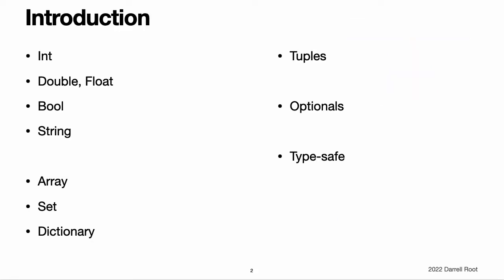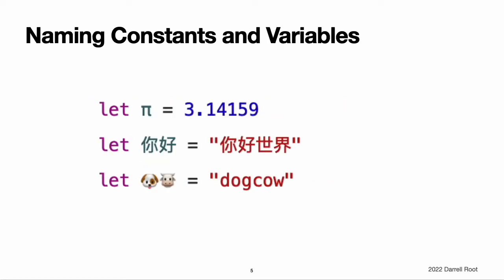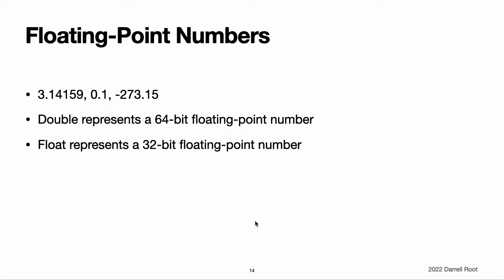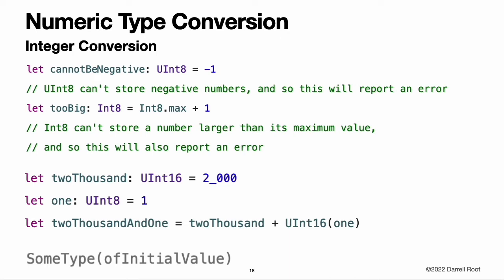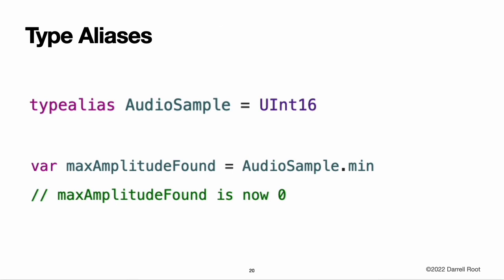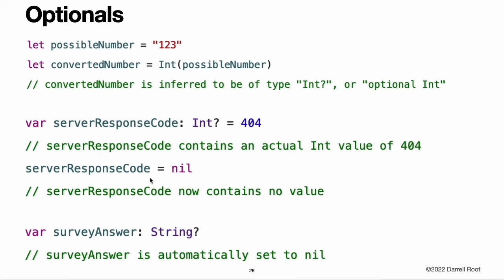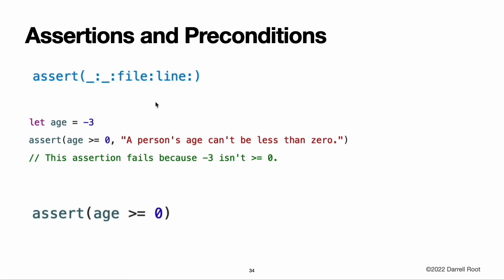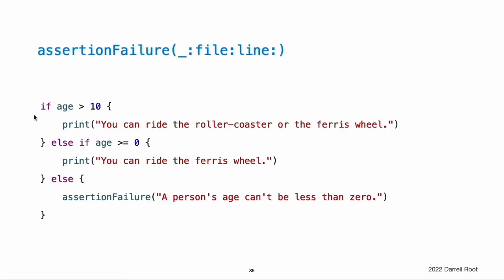The Swift Programming Language Book: The Basics - The Video Version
This 41-minute video is an unabridged presentation of "The Swift Programming Language (Swift 5.6 Beta)" book chapter "The Basics"